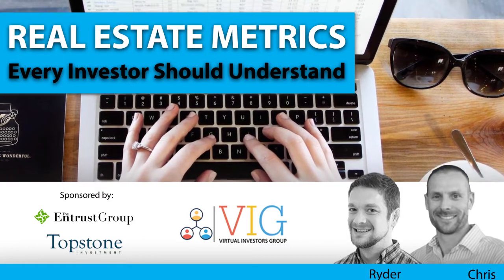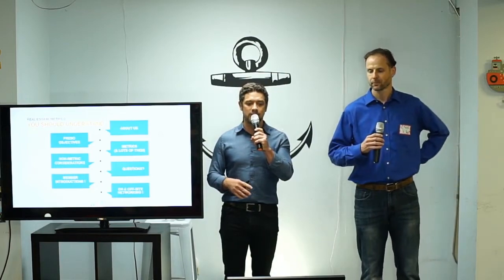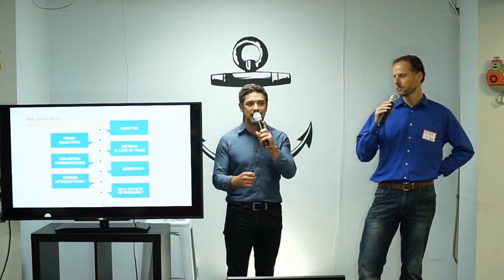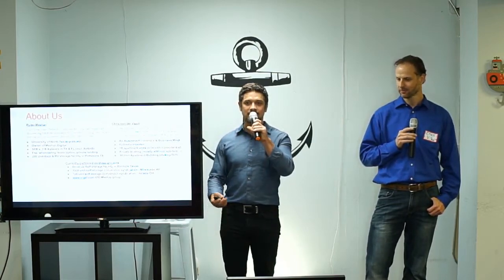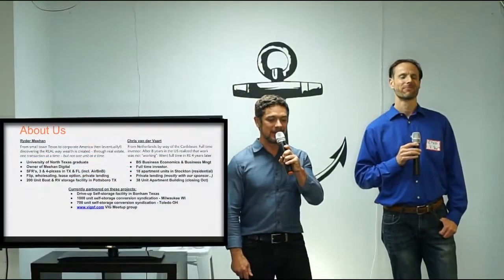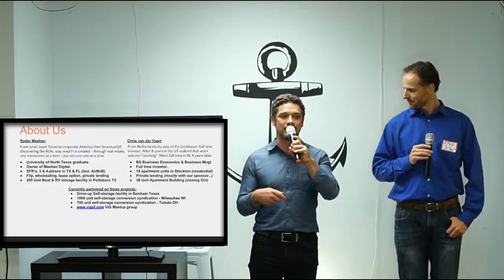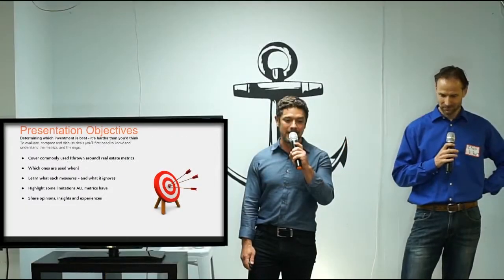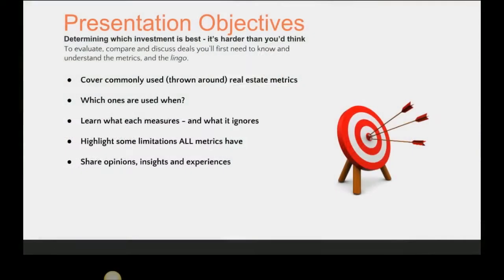Real Estate Metrics Every Investor Should Understand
Are you unsure what terms like "IRR", "Cash-on-Cash", "Simple Rate of Return", "Cap Rate", and "Return on Equity" mean? And why they are important? Join us this month as we go over these and other important metrics!

95% of you come to our Meetup because they want to achieve (even more) success in real estate***. But what metrics should you use to define success in the first place?

If you want to get serious about real estate you need to know which metrics you can use to measure that success, and when to use them.

This is why we will spend this weeks session going over the most important real estate metrics and how to apply them.

This might be our most information dense presentation yet! So if you enjoy Meetup presentations that consist of 70% "fluff" and 30% "pitch" chances are you are NOT going to like this months live event:).

As always there will be great networking and drinks before and after, and we have good hope that this month the pizza we order actually shows up!